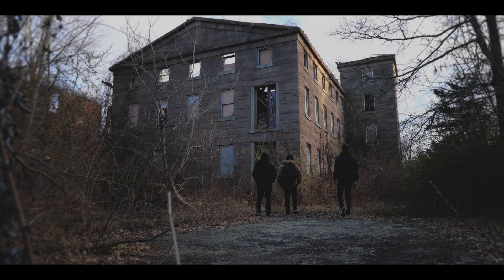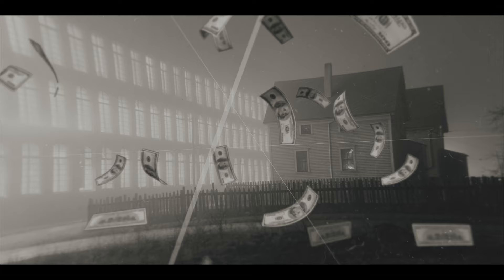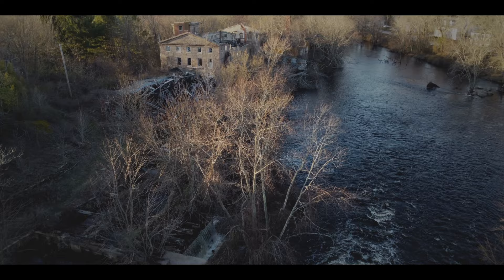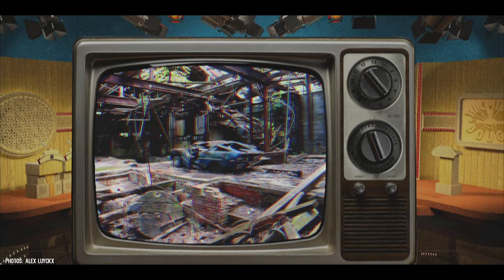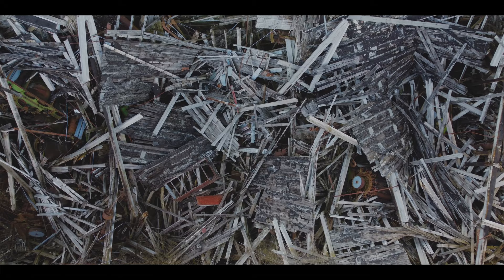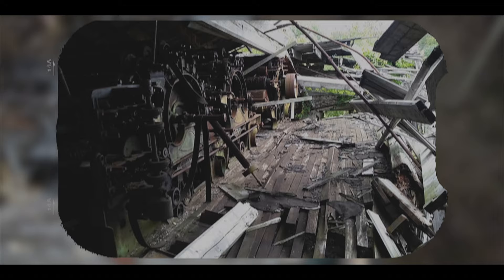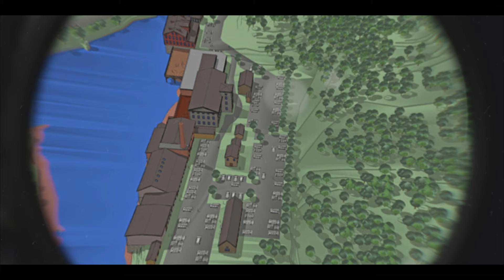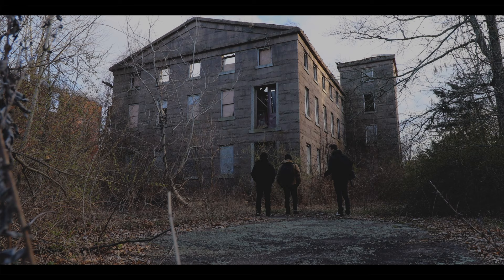Abandoned Potter Hill Mill | New England History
When exploring abandoned places, a ‘Grail” is a spot that hasn’t been touched by vandals, hasn’t been redeveloped, and still houses historic artifacts in their original places. Fortunately, We found one of those grails - a historic mill collapsing on a secluded river. It was abandoned in 1958 with nearly everything left inside.

Filmed/Edited by Jason Allard

Drone: DJI Mini 2 Fly More Combo
Editing: Final Cut Pro w/ custom plugins

In order to understand why THIS mill is so special, we have to go back to the past, so let’s hop in my time machine here, which yes, is a del’s lemonade cup because, yeah time travel makes me thirsty, and yeah, maybe I want Dels to send me free lemonade.

Welcome to the 1700s which for context is after the 1600s but before the 1800s.

Back then people in England had their entire society built up around mills. It was their way of life and they brought it on the ships to New England - which I like to imagine they did literally…. so forgive me while I ignore “historical accuracy”

What were these mills used for? That’s a good question - the most well known were grist mills, which ground corn and wheat into flour, and saw mills, which cut up wood for construction. Then during the industrial revolution you had the textile industry exploding - there were fulling mills, which made cloth, carding mills, which untangled and cleaned wool fibers, dyeing mills, and coffee milk mills, where early Rhode Islanders would get their favorite beverage.

So through the 1800s businessmen and manufacturers built and they built and oh boy did they build those mills.
They brought jobs to the areas where they were built, and with jobs came economic and societal growth. Which on one hand was a good thing, but on the other hand they generally valued profits over everything. Workers were kept in perpetual poverty, and owners employed children to work in some of the most dangerous conditions in america.
I know, it’s pretty terrible, but don’t worry I wrote them a negative yelp review. so that should do it.

Mill buildings were simple and sturdy, built to withstand the strong vibrations generated by the water wheels… This mill followed the same trend but has one awesome design feature. This beauty was constructed with red granite, which makes for quite the striking view at sunset.

We made it to the mill close at golden hour, picking our way through the woods passing discarded farm and manufacturing equipment.

It’s really sad that this beautiful piece of history was left to just rot here on the river. It’s a reminder of a different era, and while significant places like this have been saved, this likely won’t be one of them. As of August 2022, the town plans to demolish the entire site by Spring 2023.

Abandoned New England
Abandoned from Above
Industrial Revolution
Providence Journal
Providence Train Tunnel
East Side Providence
Historic ruins
Abandoned mansion
Urban Exploration
Adventure
Exploring
Jason Allard
New England
History
Urbex
Drone Video
Abandoned Places near me
Abandoned places MA
Massachusetts
Rhode Island
Providence
Connecticut
New Hampshire
Vermont
New York
Documentary
Top 10 Abandoned Spots